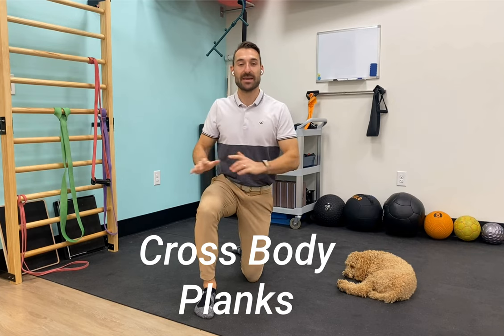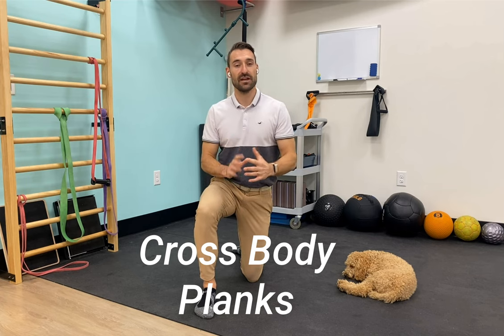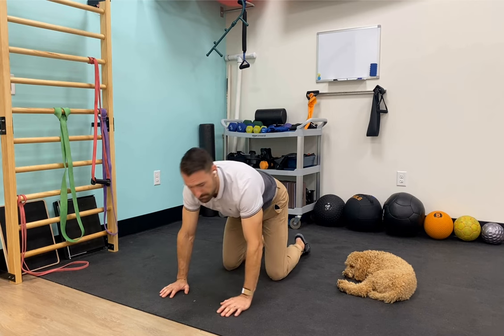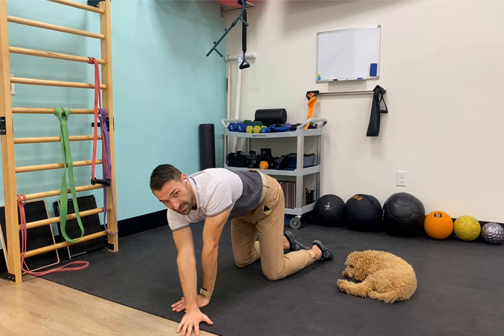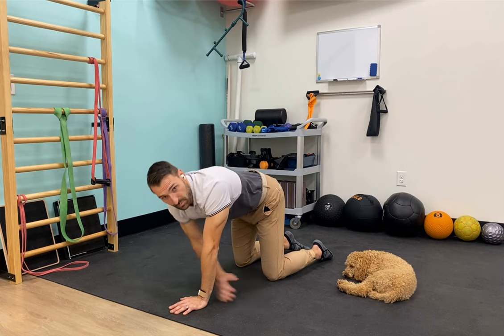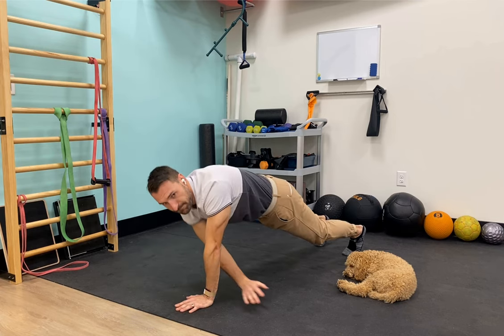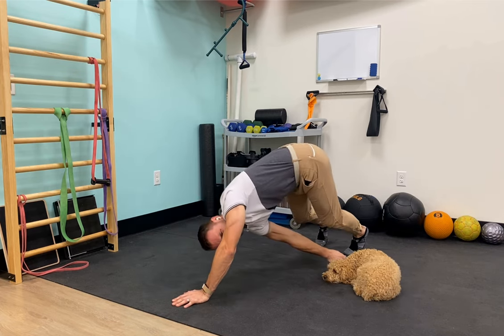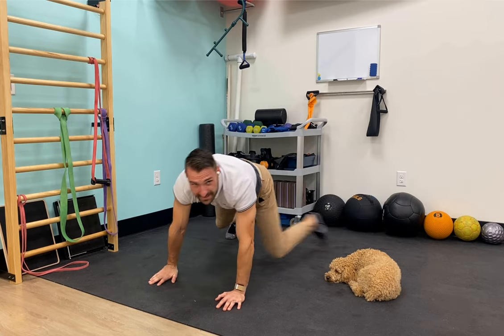Cross Body Planks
We will be getting some core work in today while undergoing planks and tapping across your body.